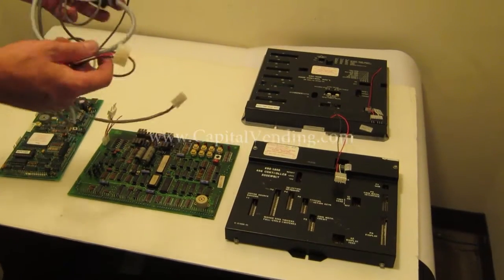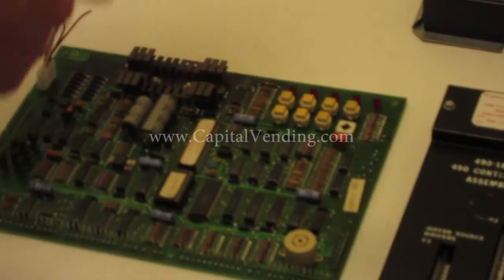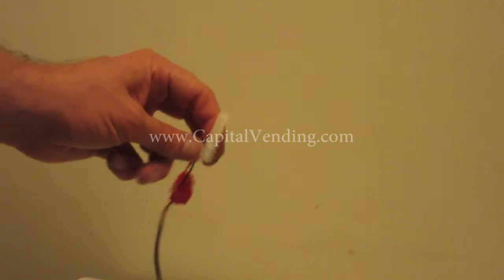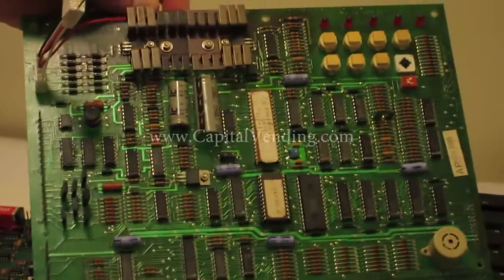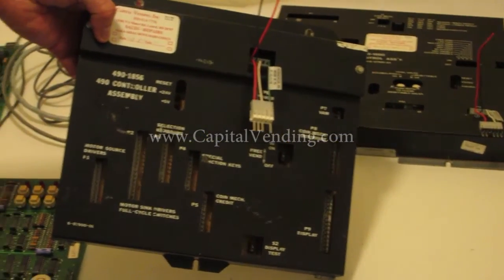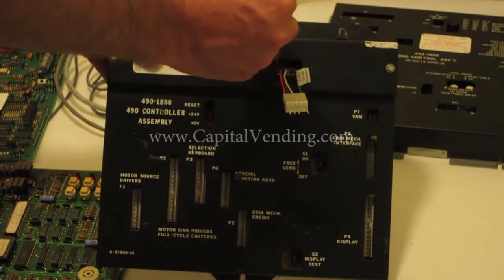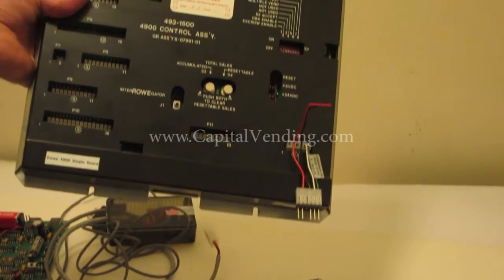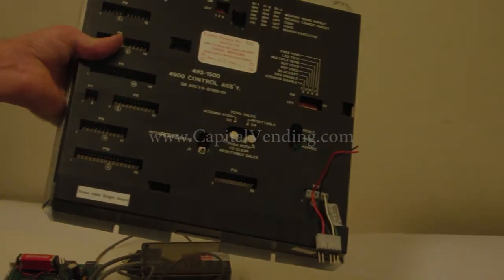How To Convert Your Older Pulse and Legacy Vending Machines to The MDB Interface